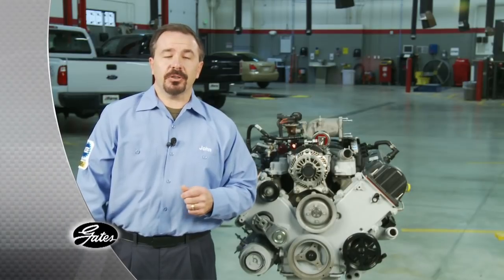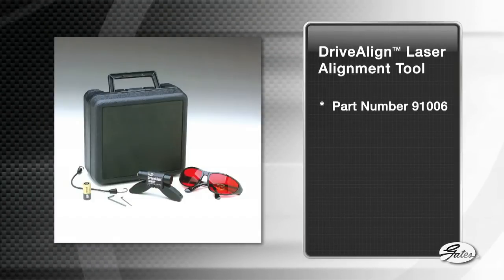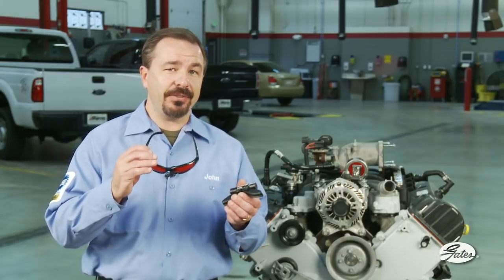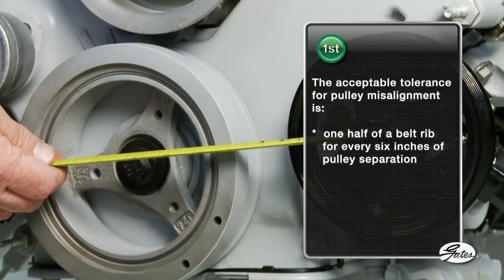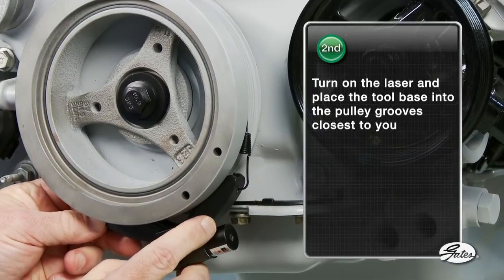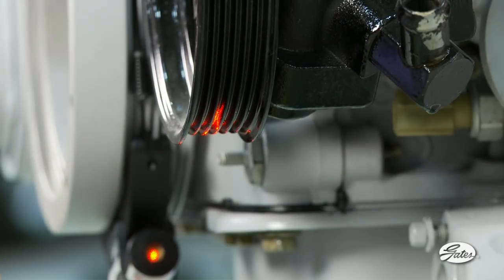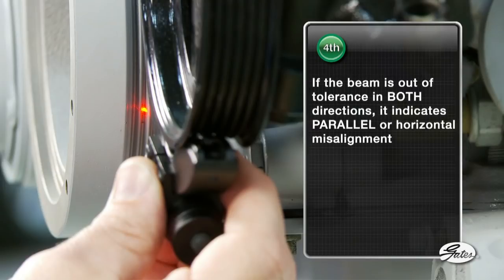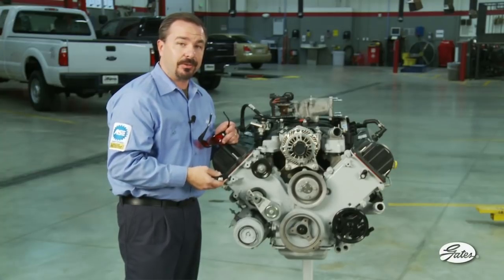GATES TRAINING: Using The Laser Alignment Tool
Did you know pulley misalignment is the leading cause of belt chirp on serpentine belt drive systems? In addition, misalignment shortens belt life and can cause the belt to run off the drive. Watch this video and find out how you can accurately check your belt and pulley alignment.